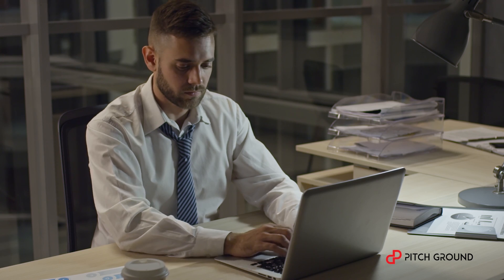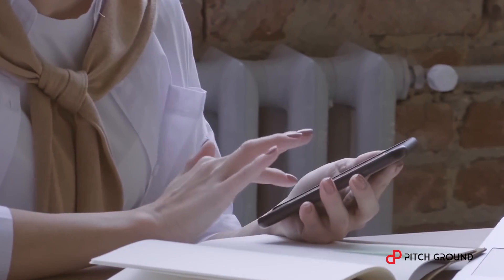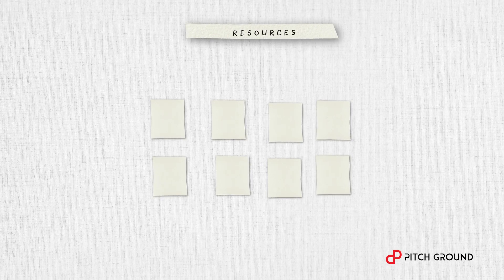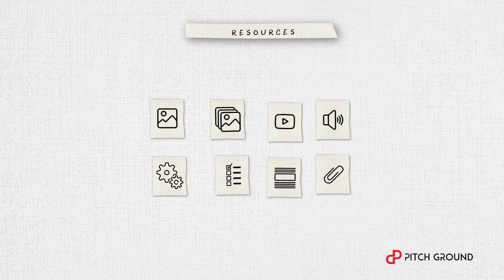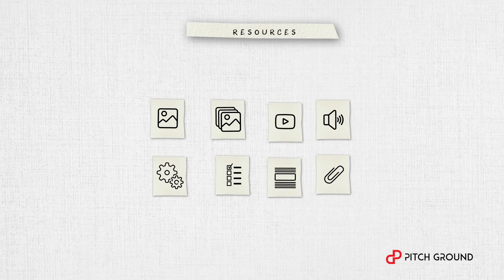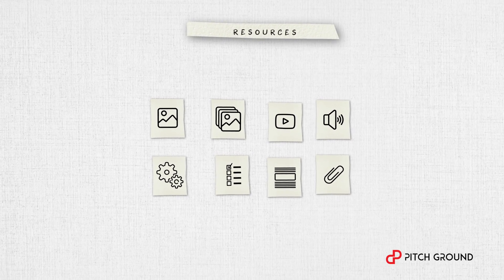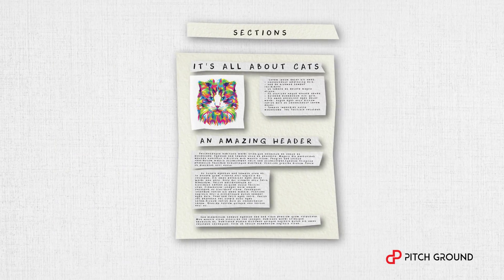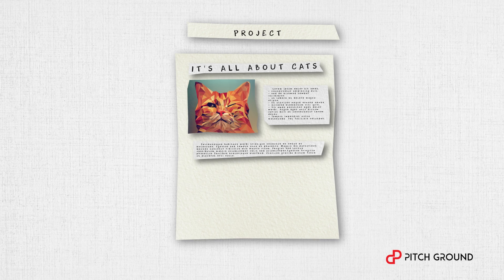Introducing LIVRESQ - An eLearning Authoring Tool | PitchGround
LIVRESQ is that all in one eLearning Authoring Tool and course builder platform that you've been waiting for.

With LIVRESQ you can make e-learning a child's play.

Making digital textbooks using LIVRESQ is as easy a cakewalk! 🥳